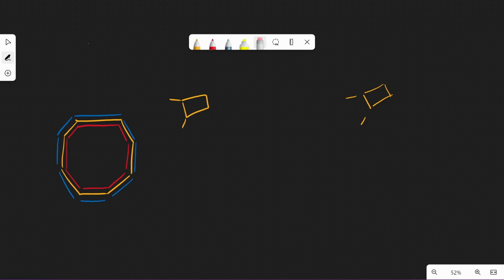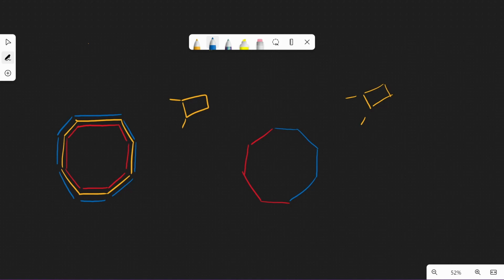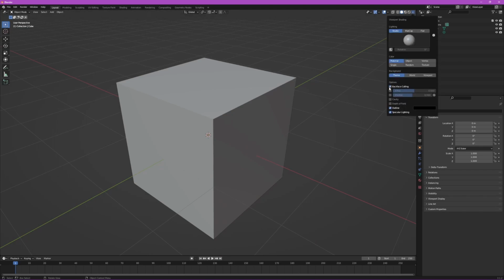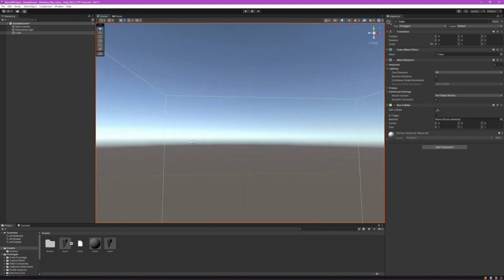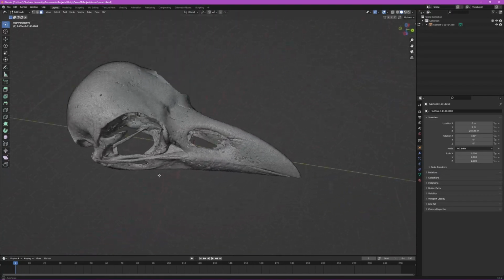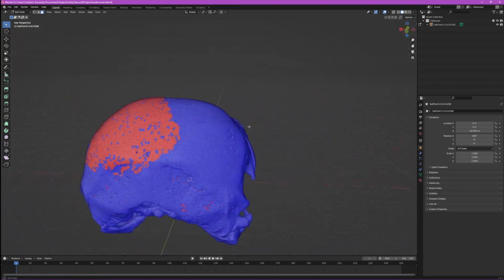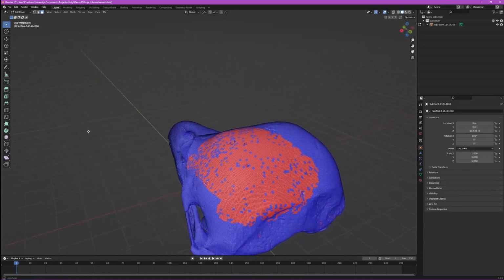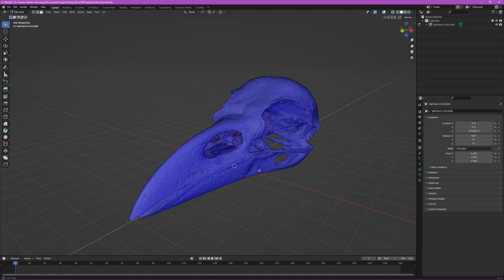Face Orientation and Back-Face Culling in 3D Models